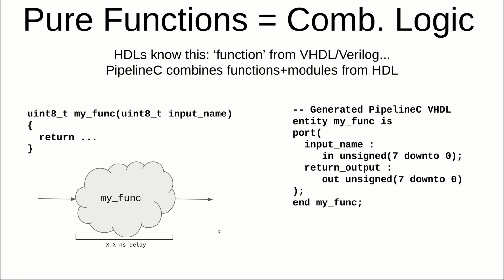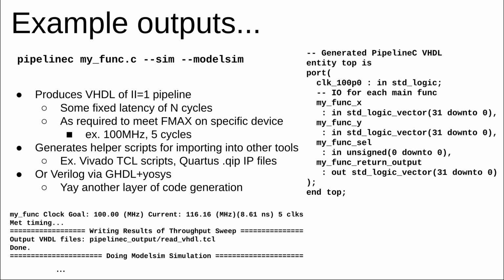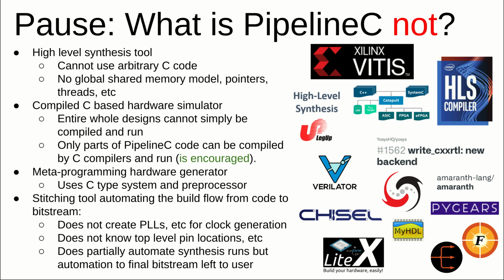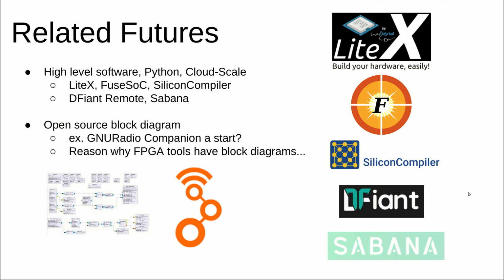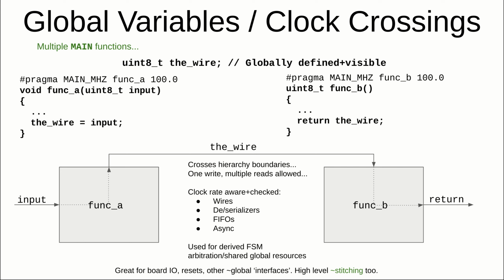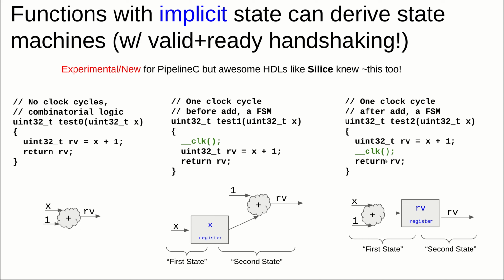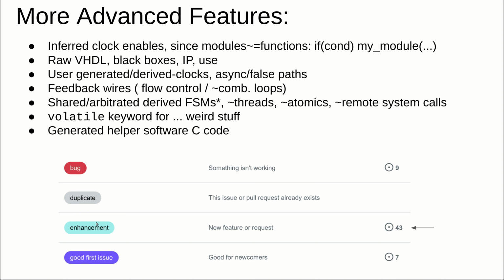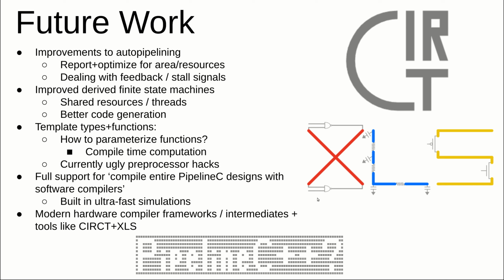PipelineC WOSET 2022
Presentation given for WOSET 2022

The WOSET workshop aims to galvanize the open-source EDA movement. The workshop will bring together EDA researchers who are committed to open-source principles to share their experiences and coordinate efforts towards developing a reliable, fully open-source EDA flow. The workshop will feature presentations and posters that overview existing or under-development open-source tools, designs and technology libraries. A live demo session for tools in advanced state will be planned. The workshop will feature a panel on the present status and future challenges in open-source EDA, and how to coordinate efforts and ensure quality and interoperability across open-source tools.

Abstract
This poster session or short talk will describe the current status of the PipelineC project

Traditional hardware description languages (HDLs) like SystemVerilog and VHDL are notorious for their steep learning curves. High level synthesis (HLS) tools are also notorious for lack of precise hardware control and unexpected results. PipelineC aims to make hardware description easier for everyone from RTL designers to software minded HLS users.

The first step towards easier hardware description is a familiar, basic, C-like syntax. This makes ‘simulating in your head’ much easier than when reading any old RTL source file: where blocking and non-blocking assignments make combinatorial logic wiring/dataflow difficult to pull from the source RTL (let alone any simulation only constructs that can creep in). Instead in PipelineC simple C functions describing synthesizable feedforward dataflows are assumed.

Following the writing of any HDL, a designer must eventually face the task of timing analysis and meeting the required operating frequency for their design. Getting information on why paths are failing to meet timing is tool specific and often takes some effort to make sense of the post synthesis netlist/resource names. Instead, PipelineC works with many synthesis+PnR tools to give timing analysis information to the user with C function and variable names. This then makes it easier to make design changes that help fix problematic long timing paths.

However, there should be few surprising long timing paths because of PipelineC’s next feature: automatic pipelining of combinatorial logic. Using the timing information provided to the user, the tool internally automatically pipelines logic to a specified operating frequency (or fixed number of stages). Existing synthesis tools offer some small automatic pipelining when supplied with the proper registers for retiming. But PipelineC will auto-pipeline arbitrarily deep/wide chains of combinatorial logic: ex. hundreds of logic levels have been tested.

Several other advanced features can also be used to create complex designs: Point to point wires allow for composing designs in intuitive ways with easier syntax than traditional manual routing of wires through nested instantiated modules as in traditional HDL. Clock domain crossings are checked and have built in conversion between integer ratio streams of data. State machines can be derived from code that executes over several clock cycles, with familiar function call syntax for hierarchical design.

Finally, the tool renders human readable VHDL. This makes it easier to debug the HDL directly and supports all HDL synthesizers and simulators (VHDL to Verilog can be included, ex. for Verilator). Users can also insert arbitrary chunks of hand written VHDL, closing any gaps that exist when using PipelineC for full designs (ex. to wrap/instantiate existing IP cores).

Demos working in hardware include: Realtime raytraced retro style game, MNIST digit recognition neural network, cryptographic hashes, packet processing, I2S audio, AXI integration, and more.

PipelineC is in active development. Always happy to take questions, comments, suggestions on making the tool better.